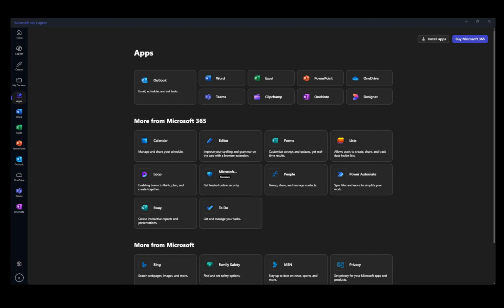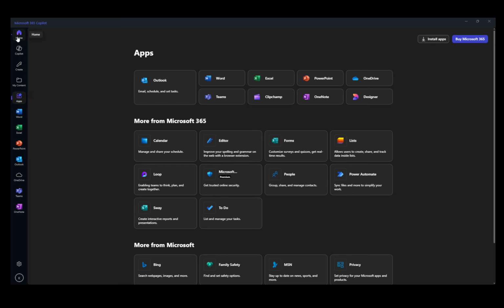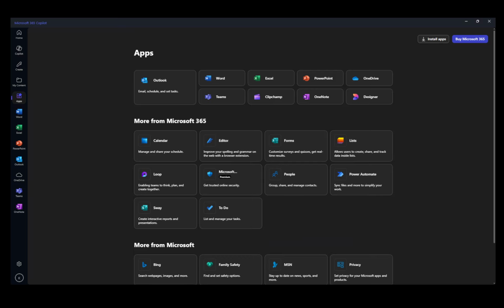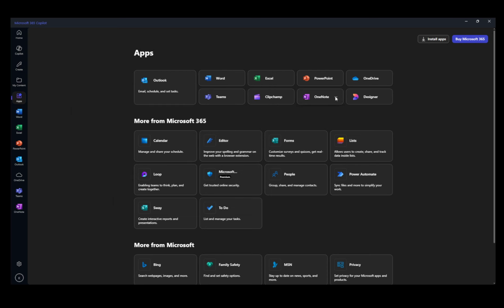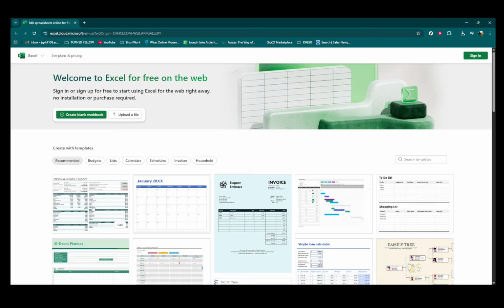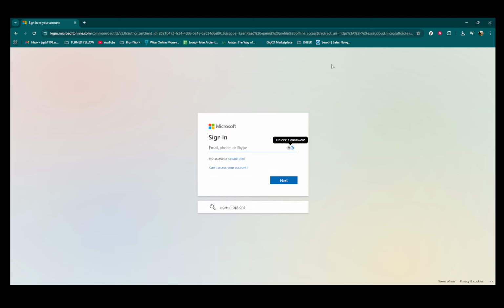How to Download Microsoft Excel App [2026 Full Guide]